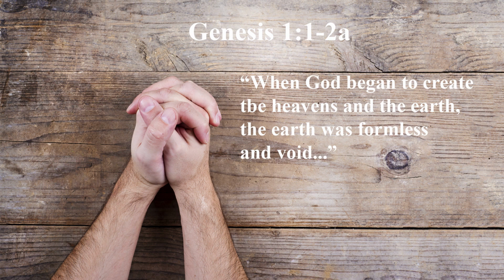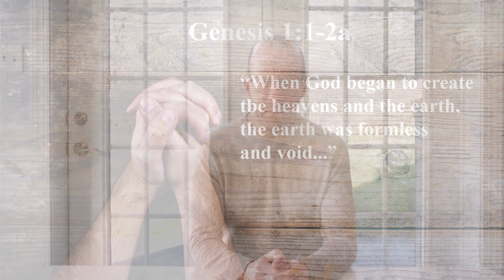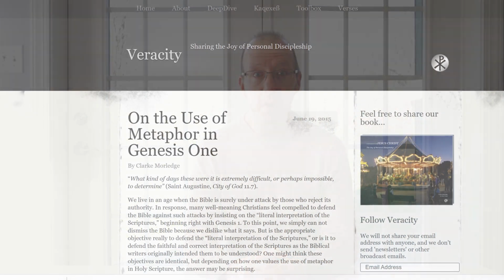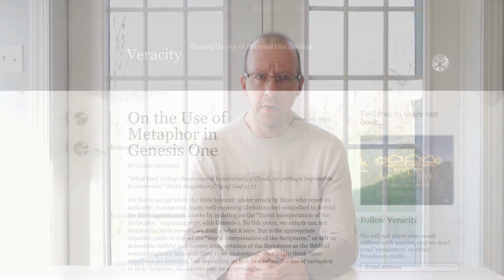Interpreting Genesis 1:2 in its Ancient Near Eastern Context | Genesis 1 Verse 2 is really "Deep"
Well, if Genesis 1 isn't literal, what does it mean? It is packed full of meaning, actually! Check out my take on the lessons of the second verse.

More about John

John's book:
Creation and the Flood: A Journey of Scripture, Science and Faith